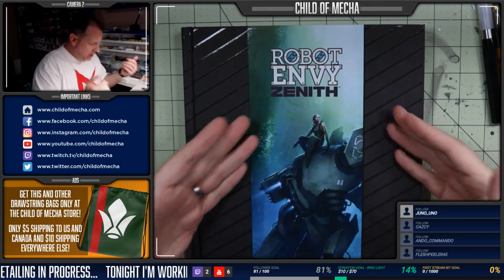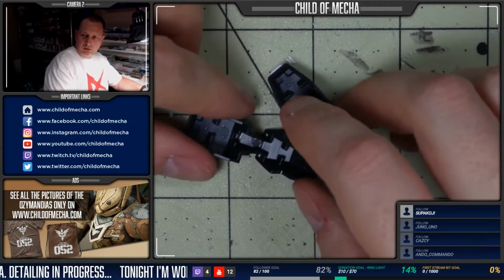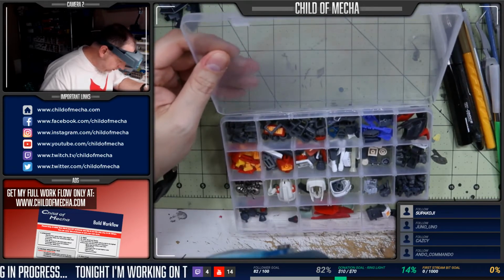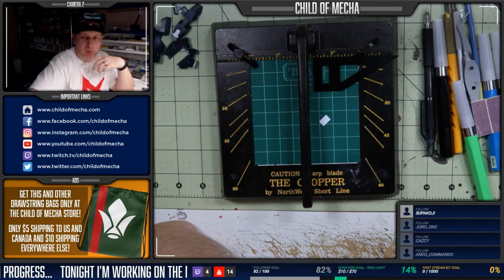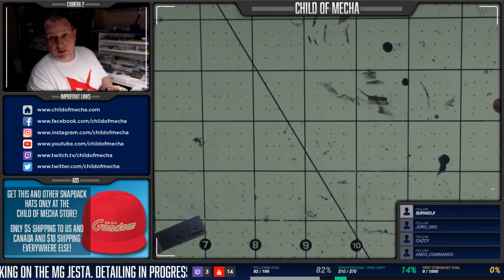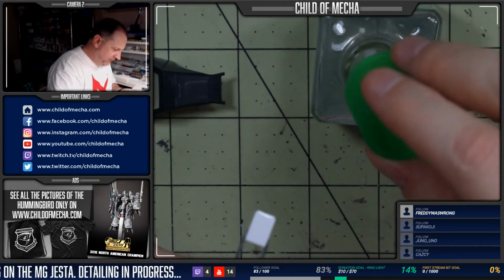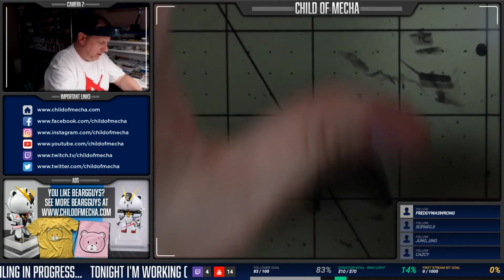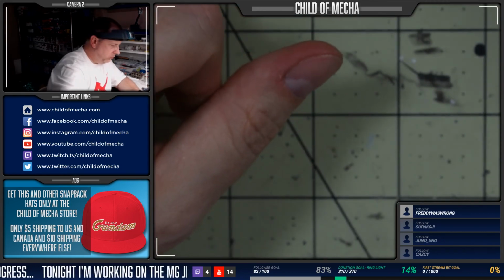Child of Mecha Live Stream - 08/03/18 - MG Jesta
If you'd like to find the same tools I use, you can find most of them